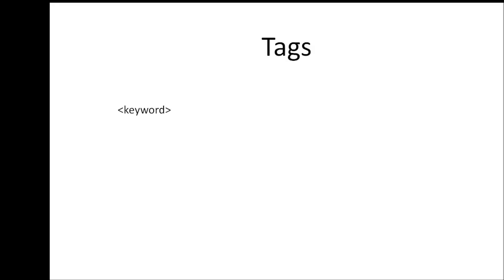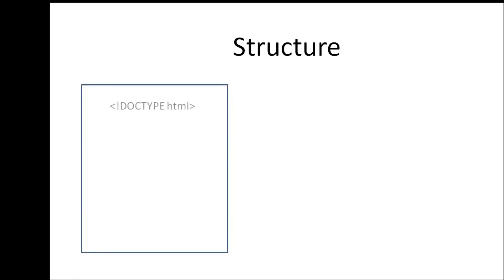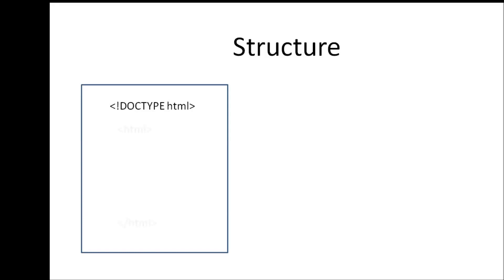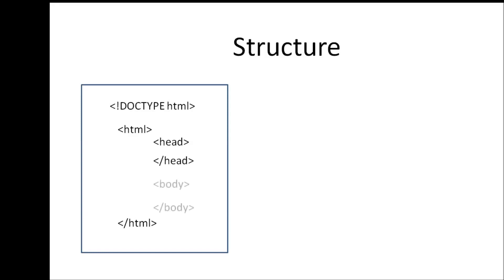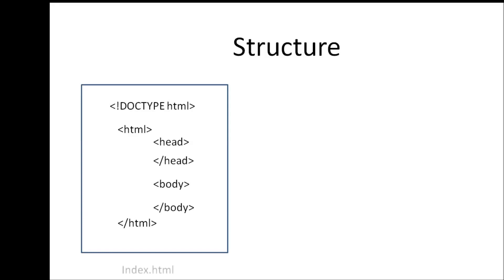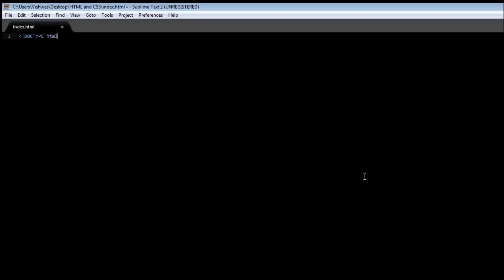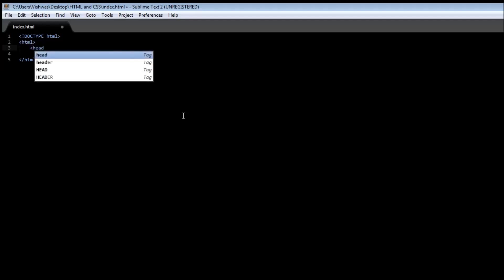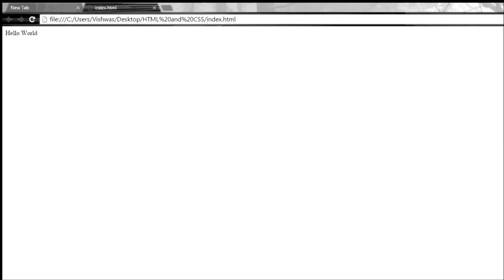HTML and CSS Tutorial for Beginners - 2 - Hello world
Creating your first web page using HTML.

HTML | CSS | HTML and CSS Tutorials